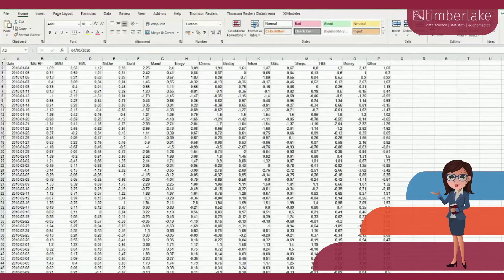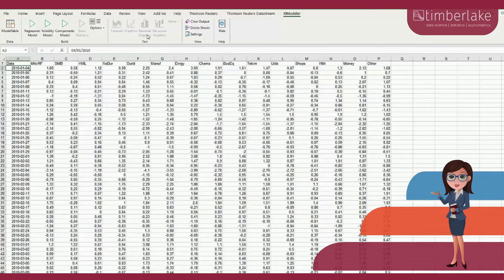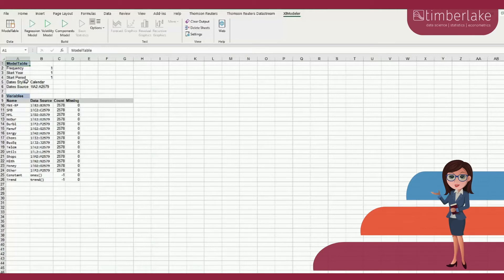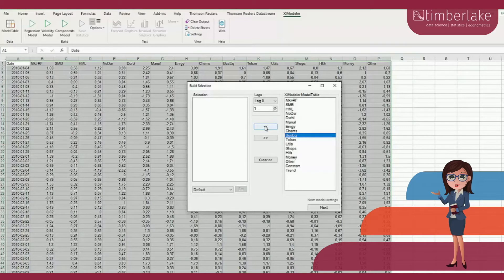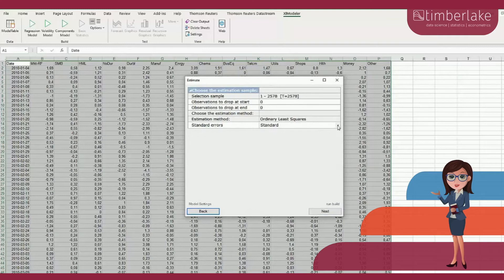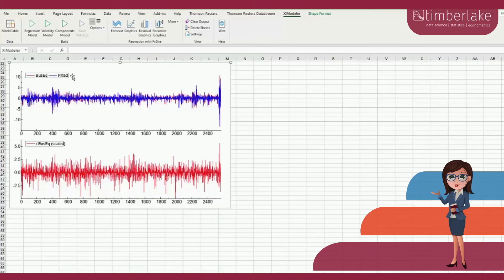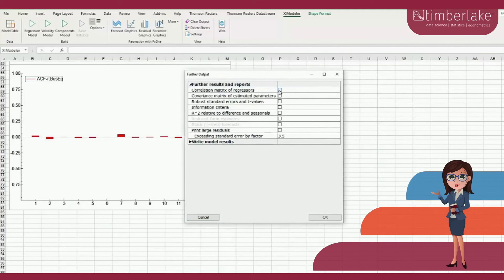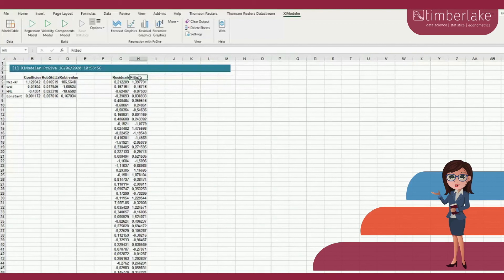XlModeler Tutorial Excel Add-In for Econometric Modelling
In this video we illustrate some of the most important functionalities of XlModeler, an Excel add-in allowing to estimate econometric models.